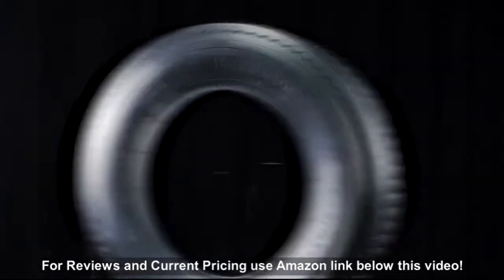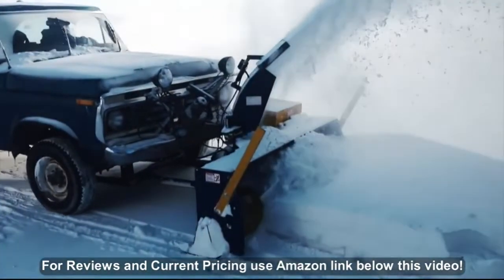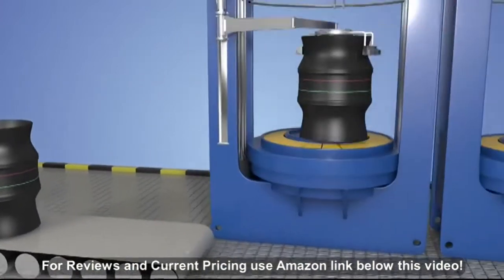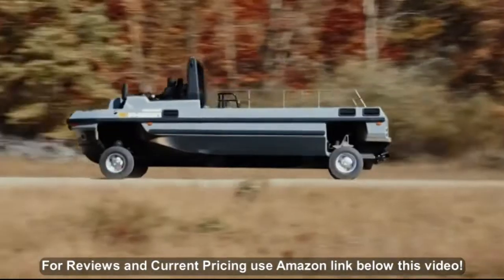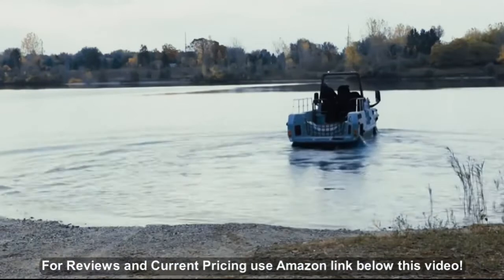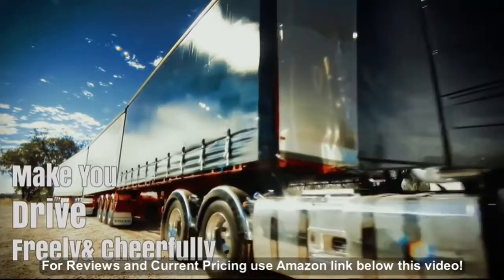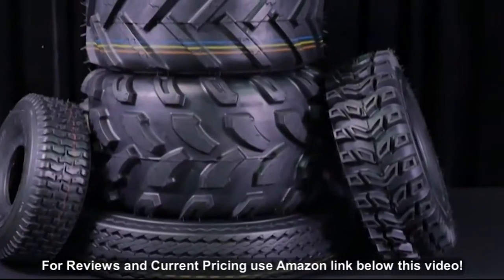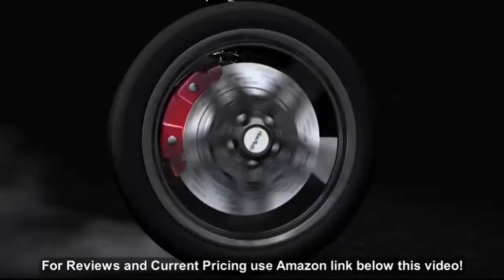MaxAuto Lawn Mower Tires 16X6.50-8 Front & 23X10.50-12 Rear(2 Front tires+2 Rear Tires)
- Amazon Quick Link!

Date First Available: September 3, 2019. Shipping Information: View shipping rates and policies. Best Sellers Rank: #239,421 in Automotive. Customer Reviews: 5.0 out of 5 stars1 rating5.0 out of 5 stars. ASIN: B07XDYPJXZ. Special Features: DOT Compliant. Manufacturer Part Number: GVLW-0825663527. Item model number: Front 16X6.50-8&Rear 23X10.50-12. Model: 16X6.50-8&23X10.50-12. Brand: MaxAuto.